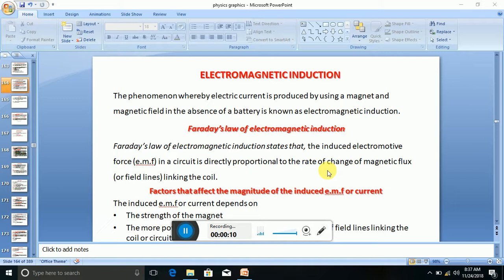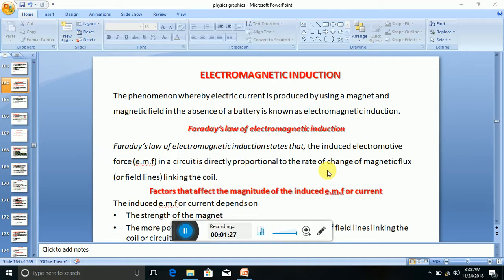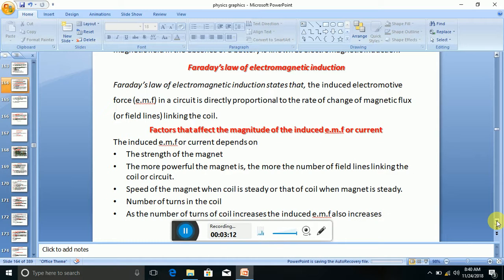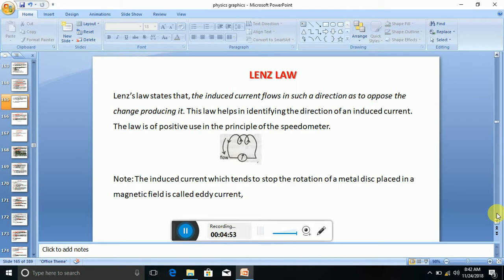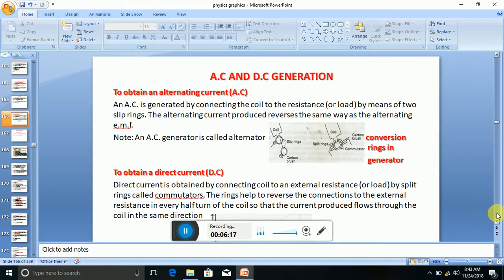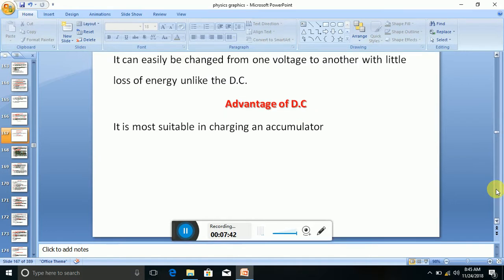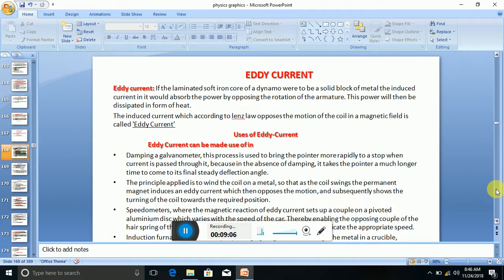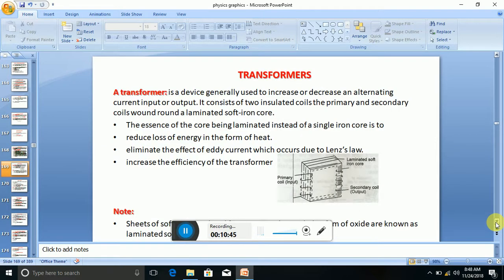Electromagnetism, AC an DC currents